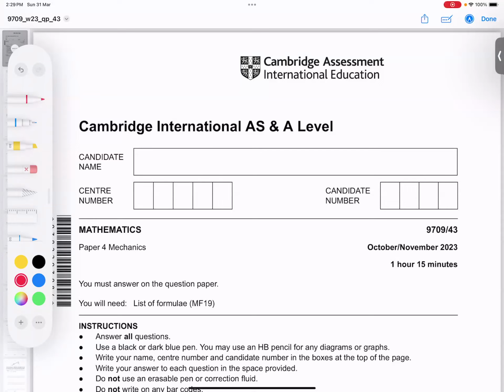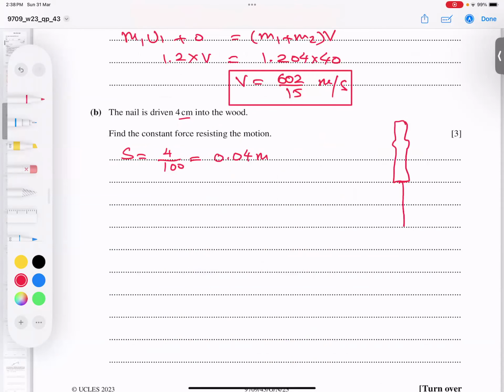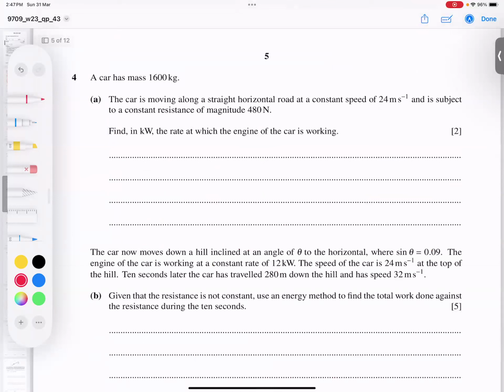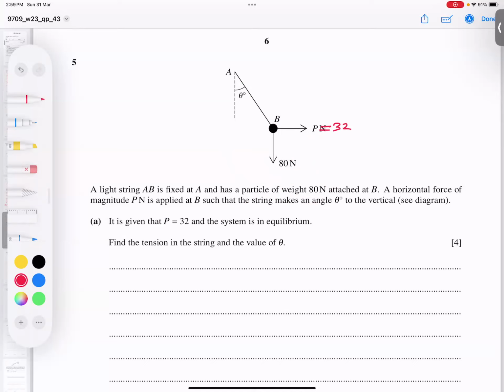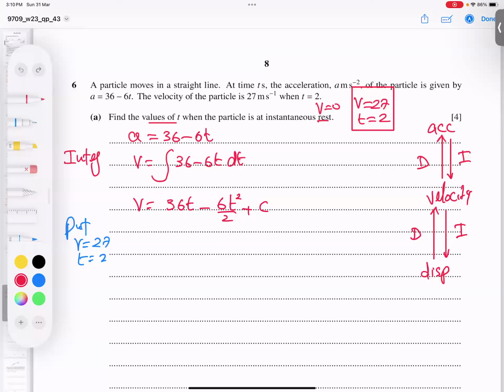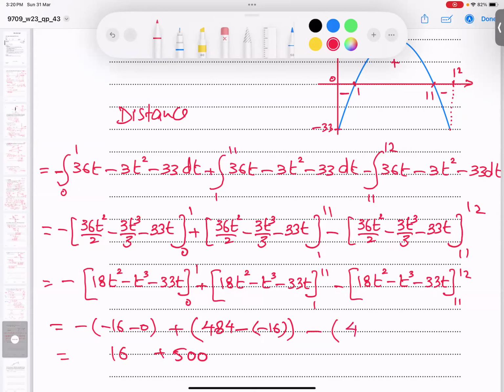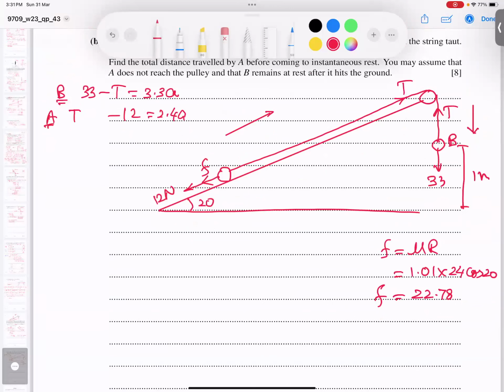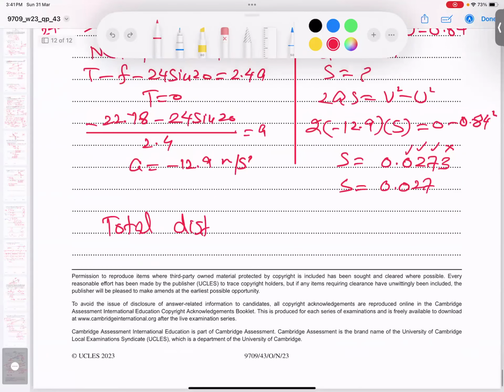Oct 2023 Var 43 Complete Mechanics Past Paper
9709_w23_qp_43
9709/w23/qp/43